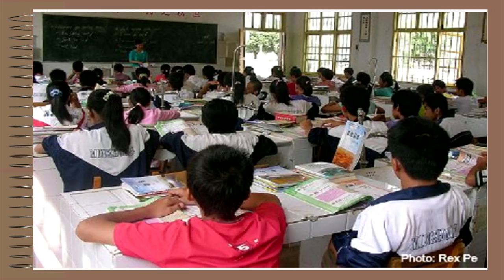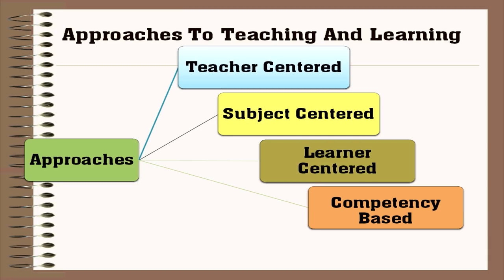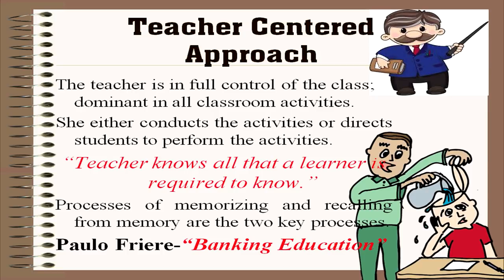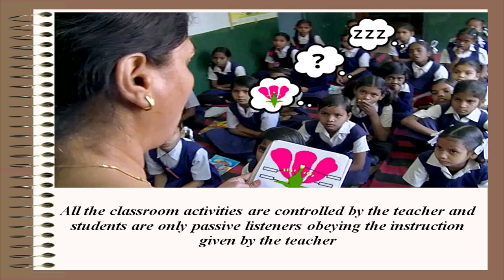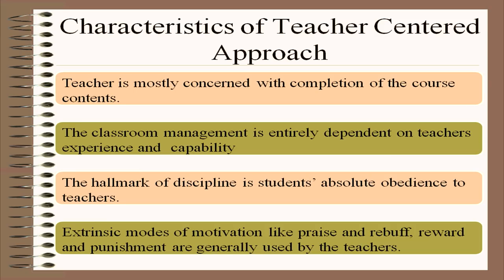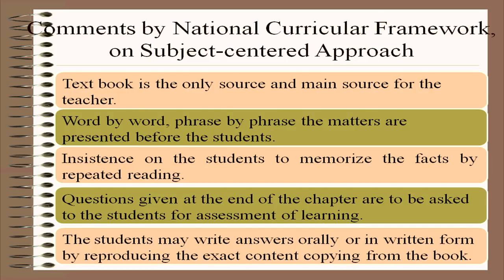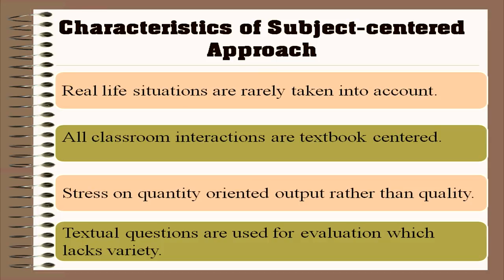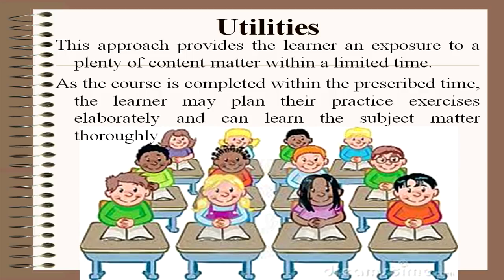Approaches to Teaching and Learning